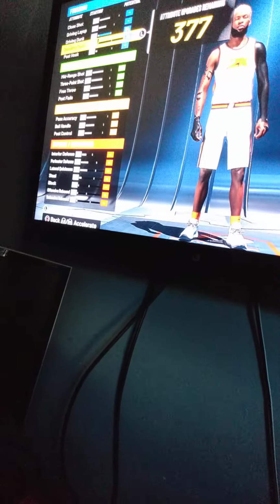the first one to make the pass first wing no clickbait